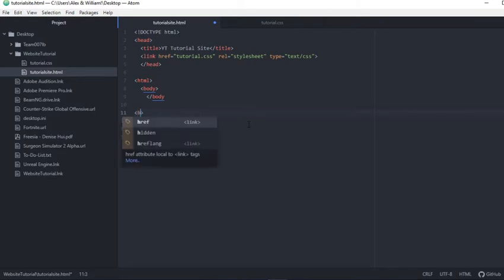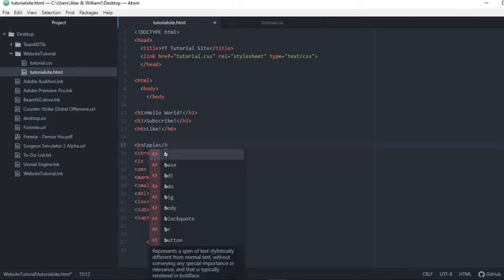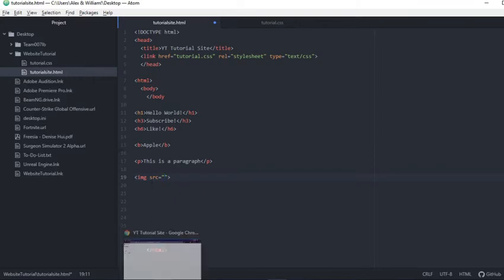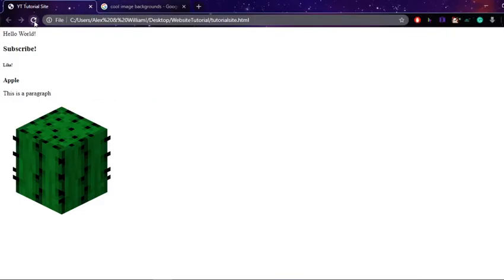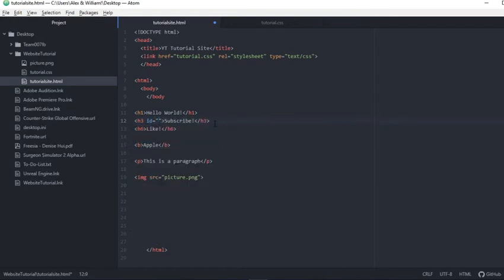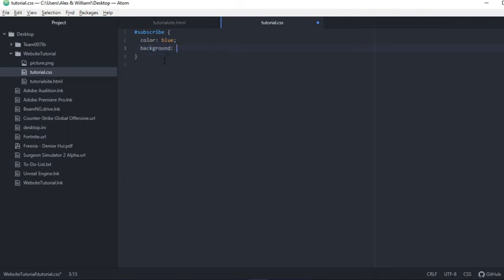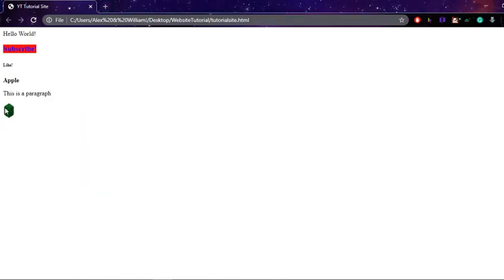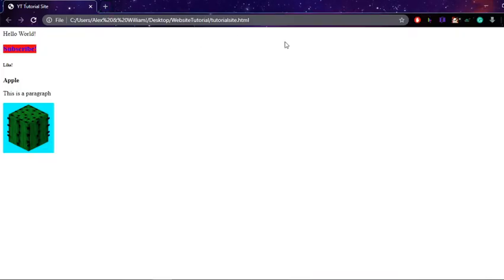Images & Text - How To Create Your Own Website! HTML & CSS (Part 1)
Hi, guys, it's Hyper Beast back here with another video!
Today I am going to be showing you guys how to create Images & Text with HTML & CSS! This is part 1 of how to create a website with code!
Anyways Enjoy The Video!
--+Links & More!+--

Credits:
Narrator: Hyper Beast
YouTuber: Hyper Beast
Editor: Hyper Beast & AllOnTop-Gaming

100: ☒
130: ☒
150: ☒
200: ☒
250: ☐
300: ☐
500: ☐
800: ☐
---++MUSIC & SOFTWARE'S++---

Author: Dannitrix

Recorded With: OBS (OpenBroadcastSoftware)
Edited With: Video Pad Editor (V.P.E)